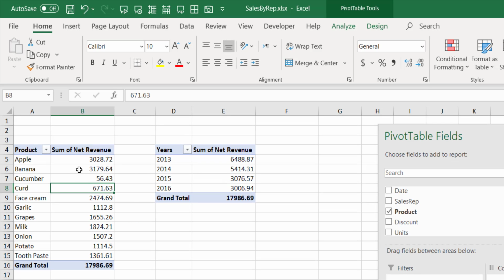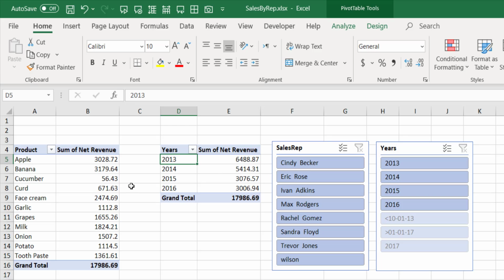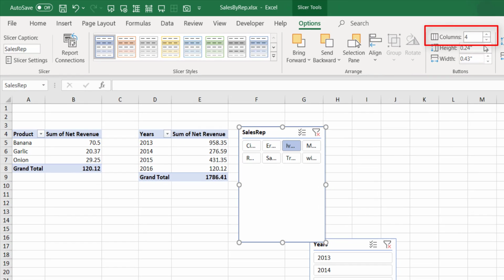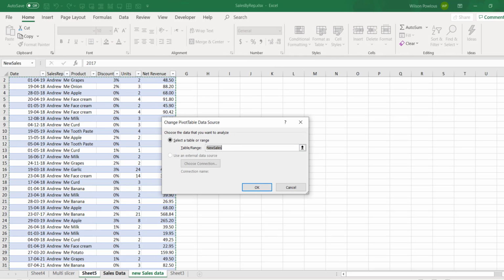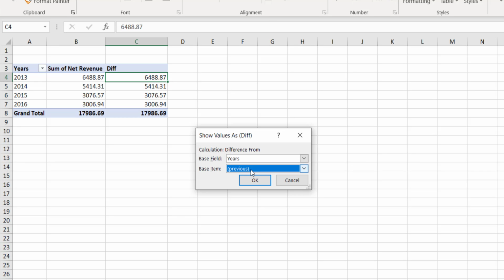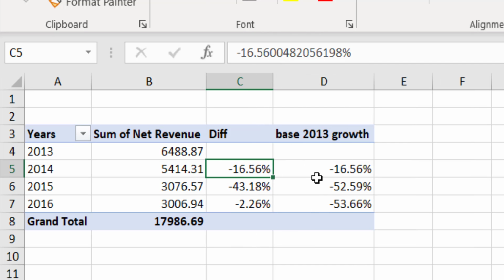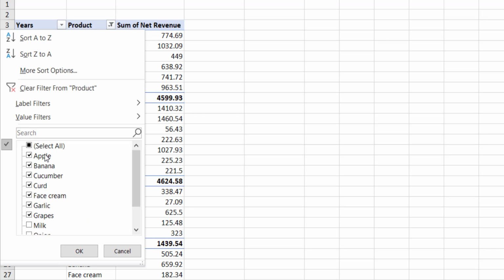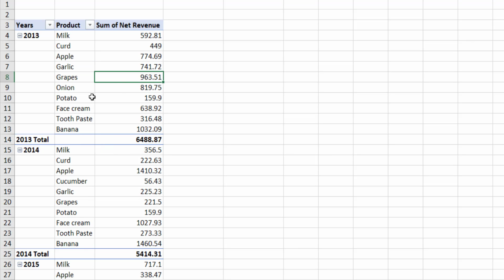Part 6 of Top 30 Advanced Pivot Table hacks (Tips & Tricks) For Microsoft Excel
In this series of videos we're going to look at the top 30 advanced pivot table tips and tricks (Hacks) for Microsoft Excel. This is part 6 of the series and it contains 5 tips and remaining tips are available in other videos of this series. These techniques are going to make you a super hero at your job.